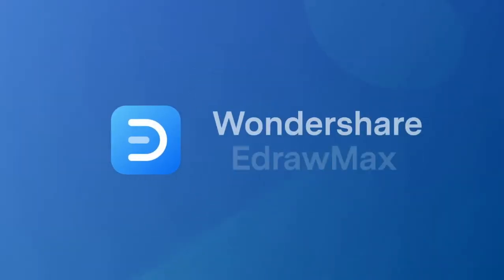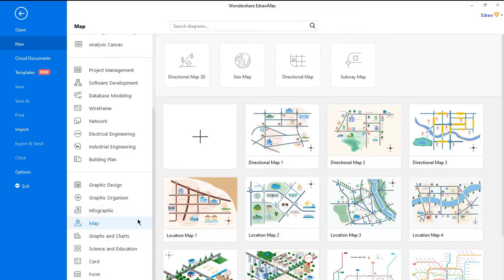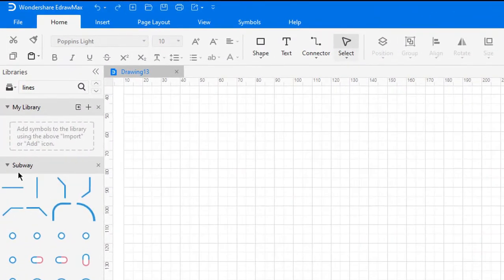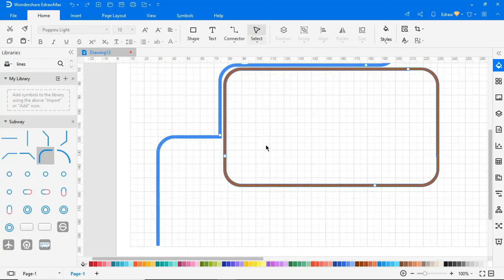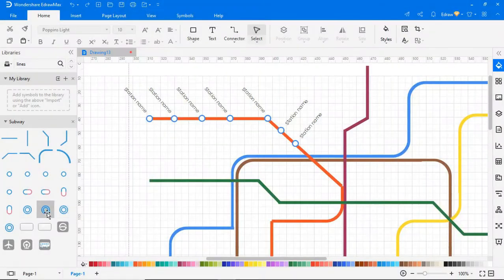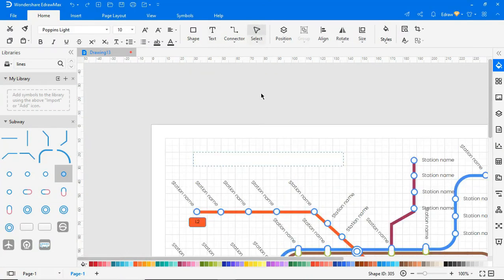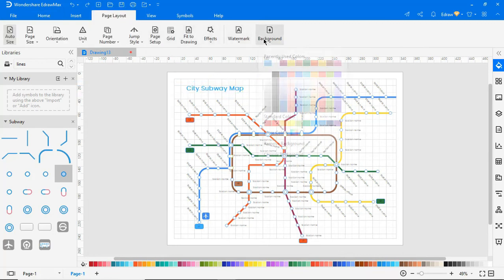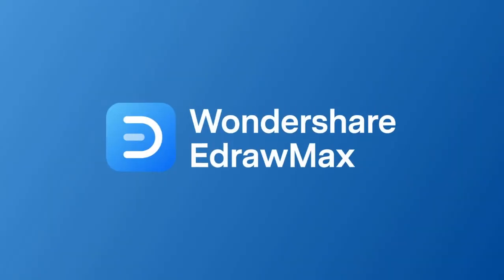Subway Maps Tutorial: How to Make Subway Maps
A tutorial about how to make a subway map with EdrawMax

In this video, we will show you what is a Subway Map diagram, how to draw a Subway Map diagram, how to mark the station names and add a title to the Subway Map diagram, and a few examples of Subway Map diagrams.

A subway map diagram, also called a transit diagram, represents the different routes a public transport vehicle covers. The primary function of the subway map diagram is to help the passengers learn about the various stations and stops in their journey. The detailed representation will allow passengers to switch between the trains and navigate easily. This video tutorial will help you to create a subway map diagram with EdrawMax. It is an easy-to-use tool that allows you to easily add station names and titles to your subway map diagram. At last, we will discuss a few significant examples of a subway map diagram using the EdrawMax tool.

Additional EdrawMax Resources

Timestamps
00:05 - What are Subway Maps
00:16 - How to Draw Subway Maps
01:40 - Drag the station names and symbols from the library
02:10 - Add title to the diagram
02:49 - Examples of Subway Maps